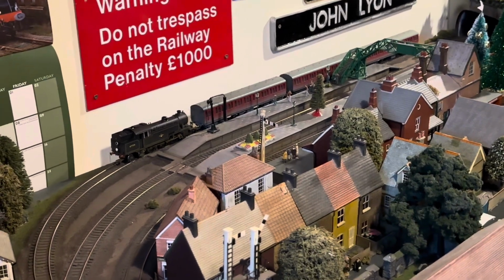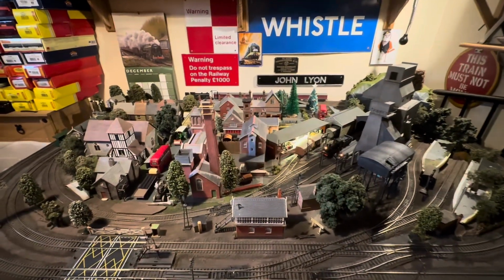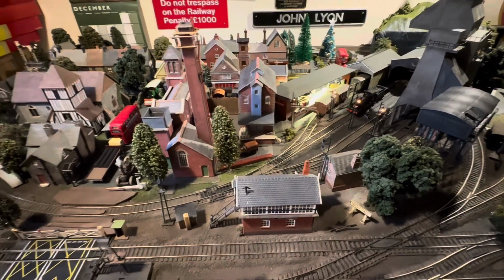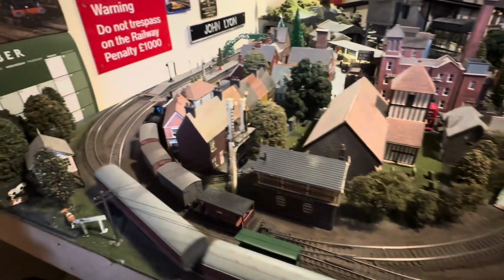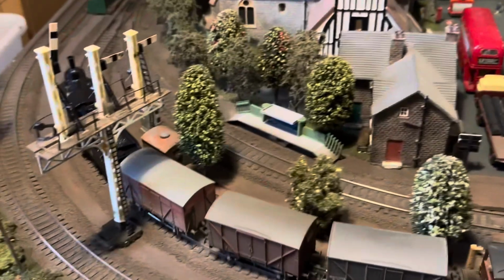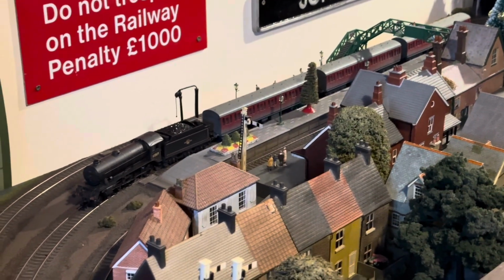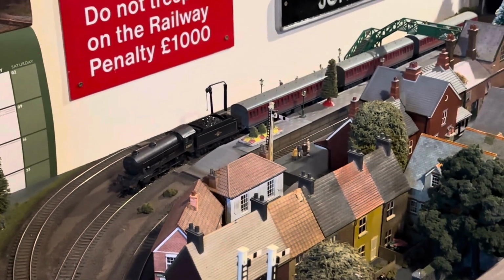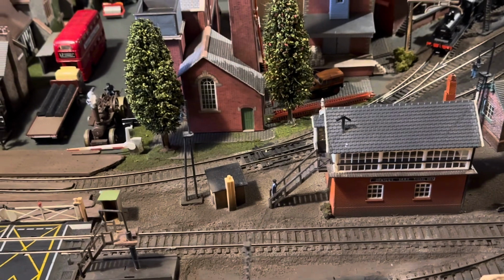All aboard !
Christmas greetings from my railway !